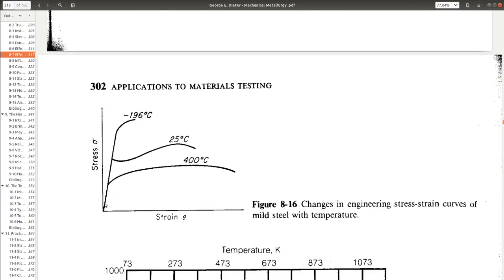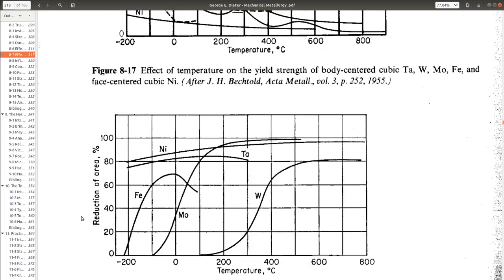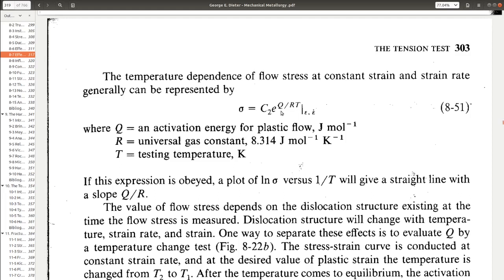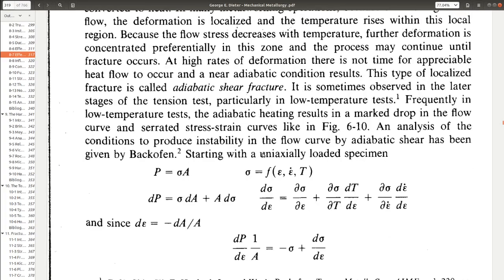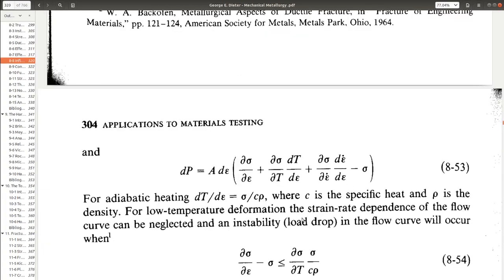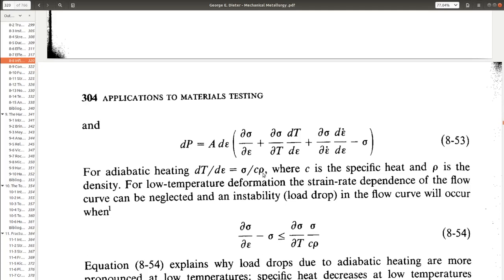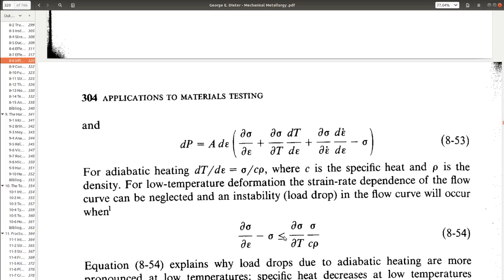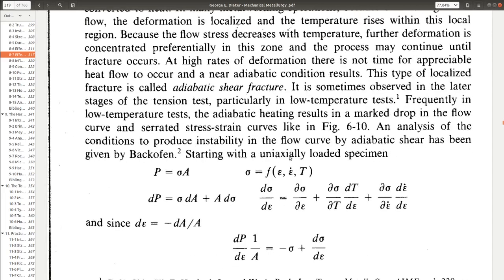Tensile test 7